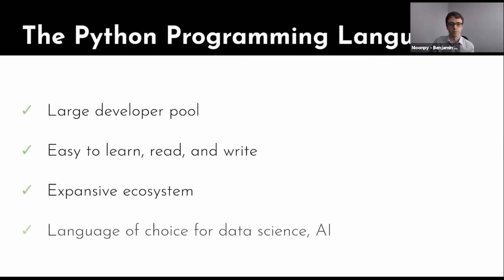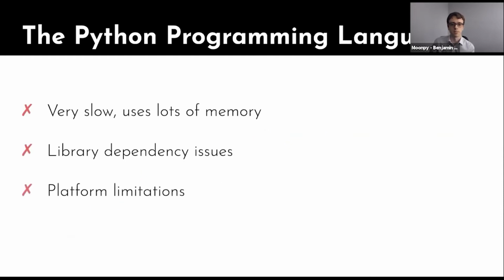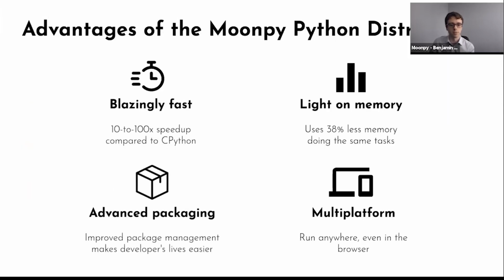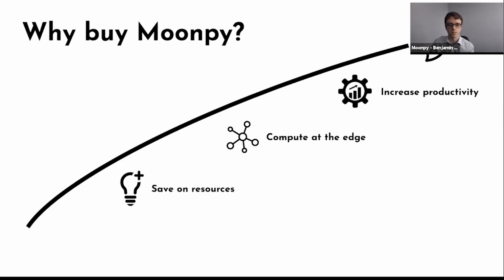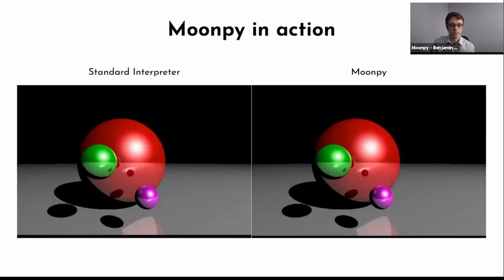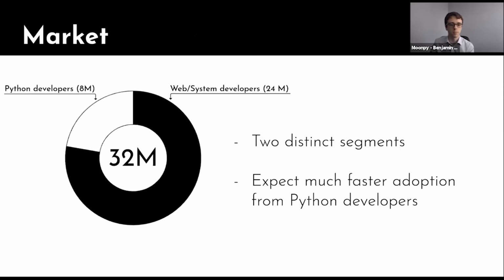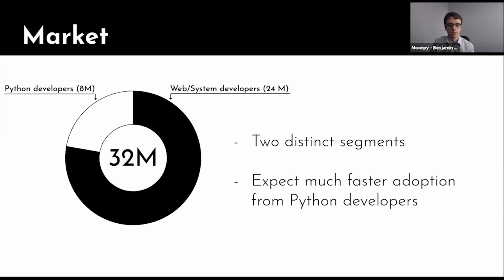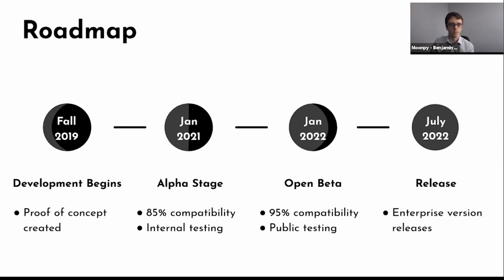Moonpy - 2021 McGinnis Venture Competition Final Round Pitch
Moonpy

Undergraduate Track

Benjamin Graham

Moonpy is a Python distribution that allows for rapid code development without sacrificing performance. By drastically increasing the performance of Python, Moonpy enables companies to reduce time-to-market, save on developer expenses and reduce compute resources while opening up new opportunities in AI, web development and edge computing.